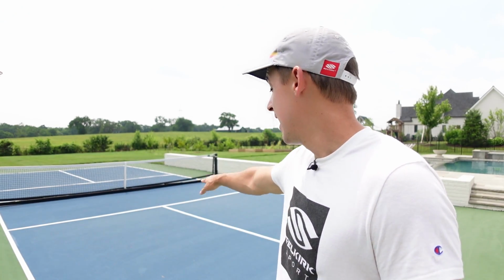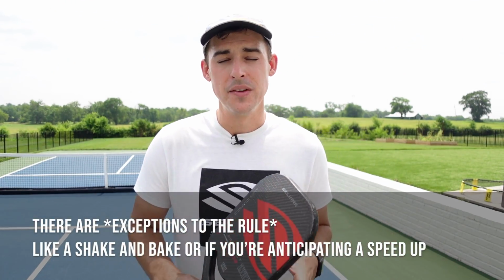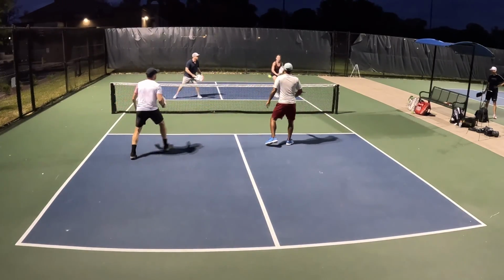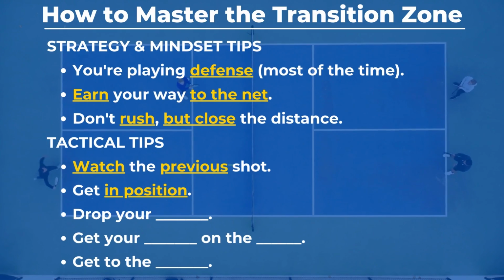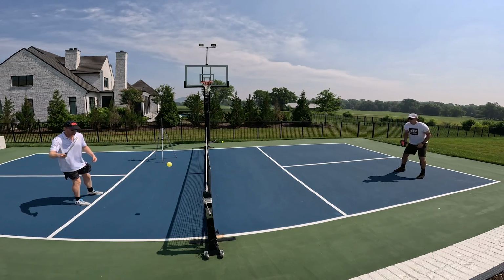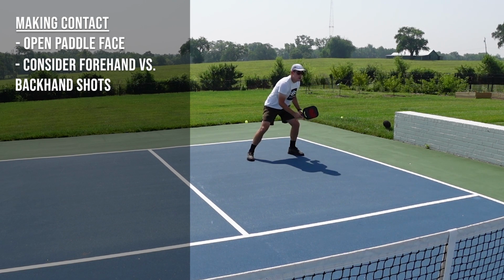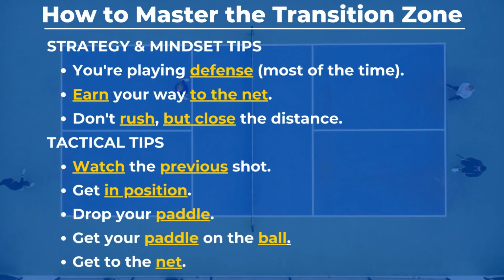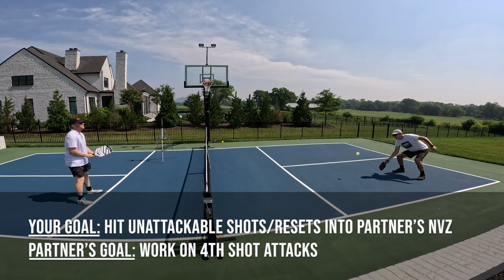5 Pickleball Tips for MASTERING the Transition Zone (This Wins Games)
Join the Path to Better Pickleball: A curated path of tips with a free skills guide and 10 videos sent straight to your inbox

Get money back with your Selkirk.com purchases:
Purchase Code: ADV-highfive

In pickleball, the team that controls the net, controls the game.

But what if you struggle with getting to the net? Or what if you can’t get to the net at all?

Today we’re going to cover how to master the transition zone and how to get from the baseline to the non volley zone with confidence. It’s my hope that after watching this video, you’ll have a plan for conquering no man’s land the next time you step foot on the court.

CODE: V4JRBPYWXOHSMZWG